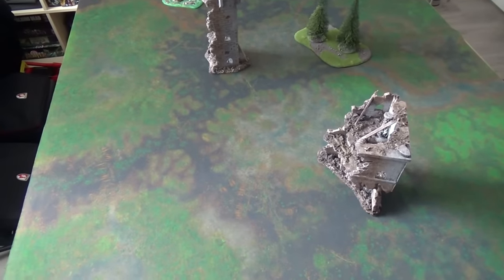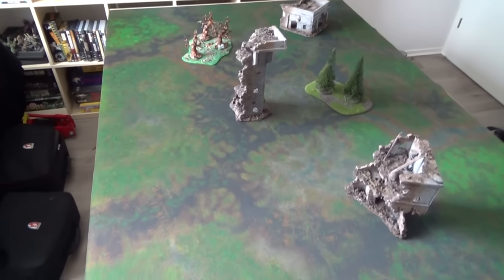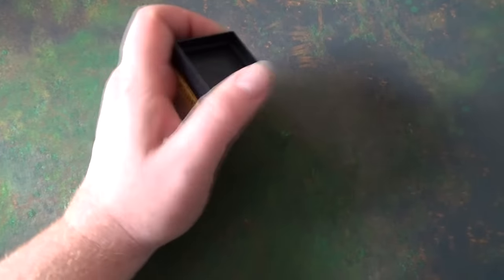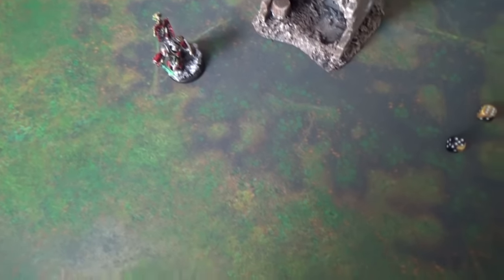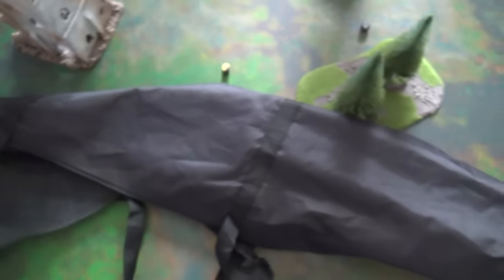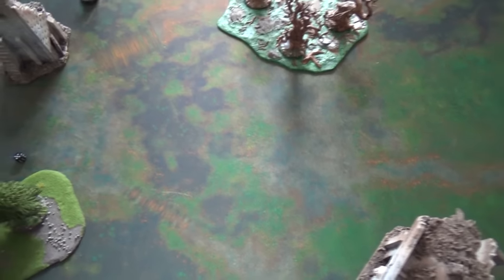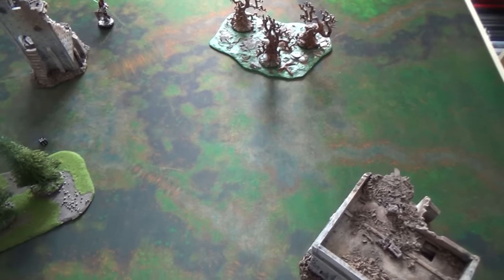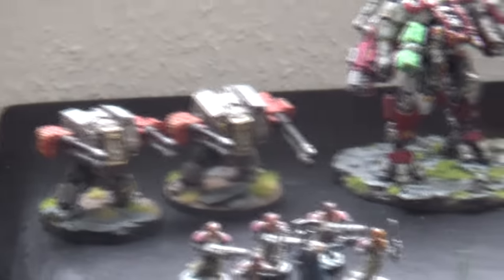Koali zeigt: F.A.T. Gaming Matte von Frontline Gaming [GER]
HUHU...

ich wollte euch mal nicht meine neuste Errungenschaft vorenthalten.

Eine Gaming Matte von Frontline Gaming.

Super Teil...

Kostet zur Zeit: 95 $... incl Tasche...

Ich freu mich wie n Keks und hoffe ich kann die bald mal mit nem coolen Batrep einweihen.

Bis dahin HAVE FUN
Euer Koali

PS:
Besucht mich mal: